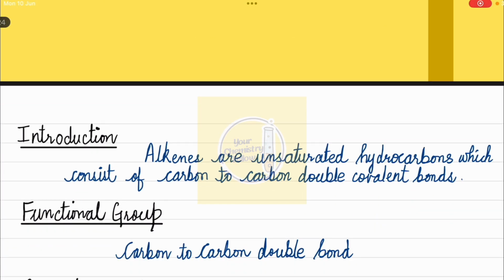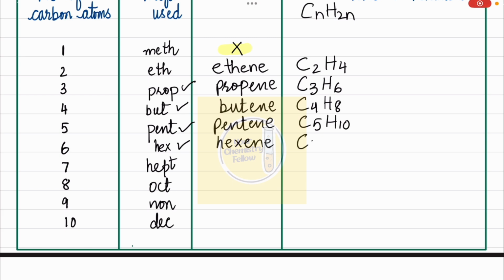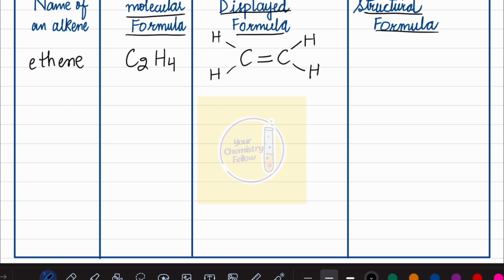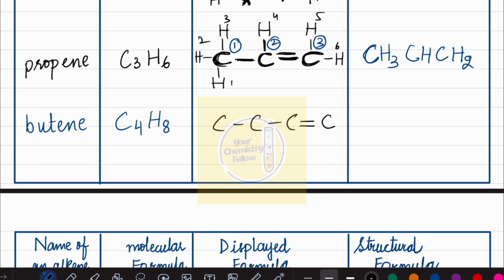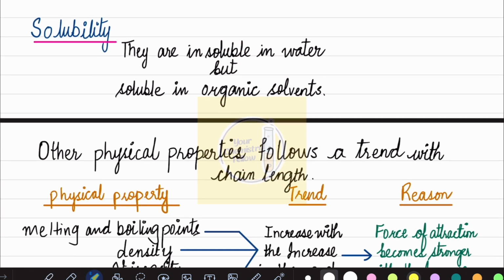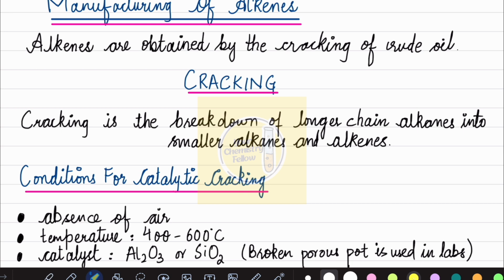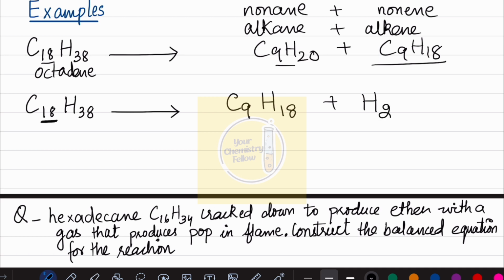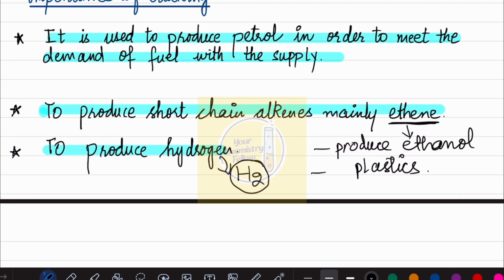Introduction To Alkenes | Part-1 | Lecture # 08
Explore the basics of alkenes, including their structure, properties, and key reactions. Perfect for chemistry students and enthusiasts!
Songs by TELL YOUR STORY music by ikson